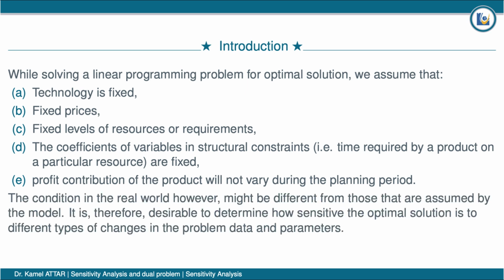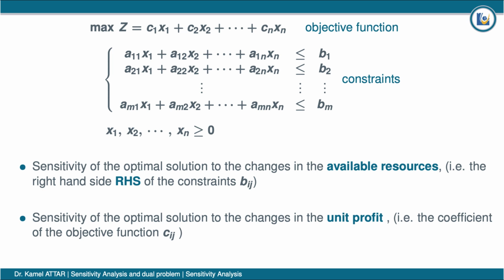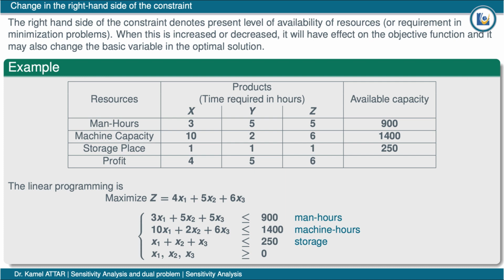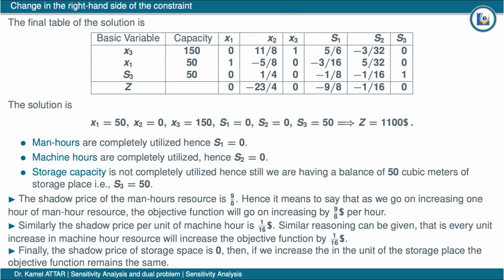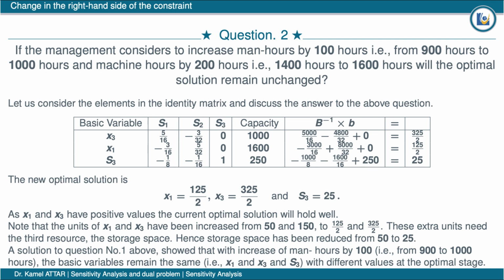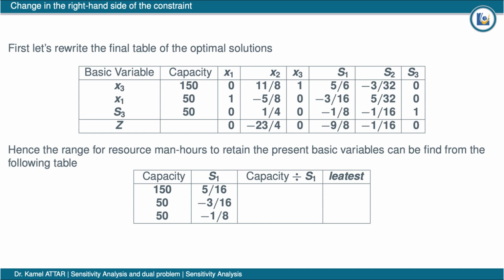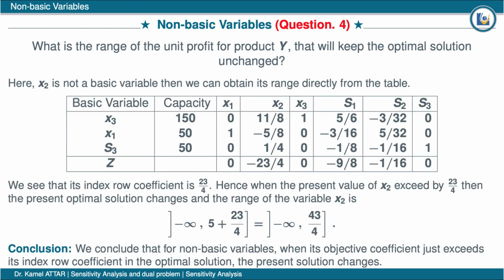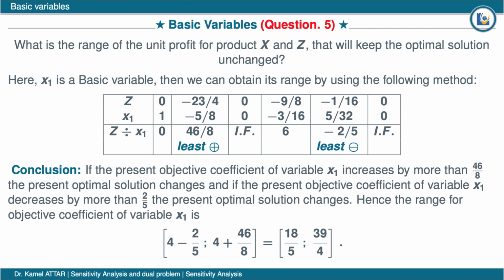Operations research(Sensitivity analysis)